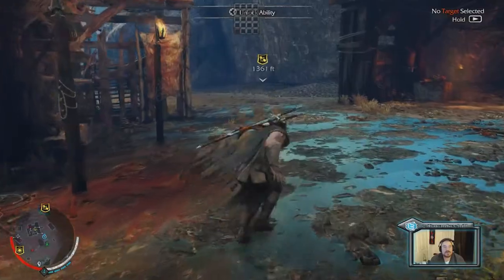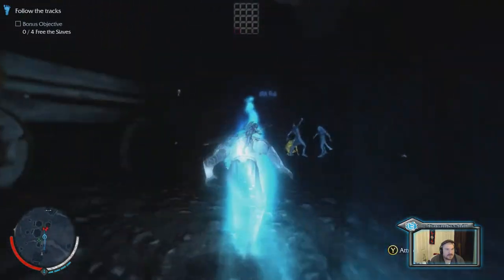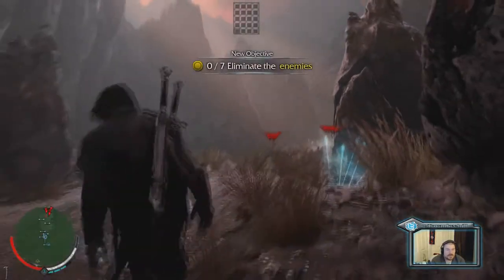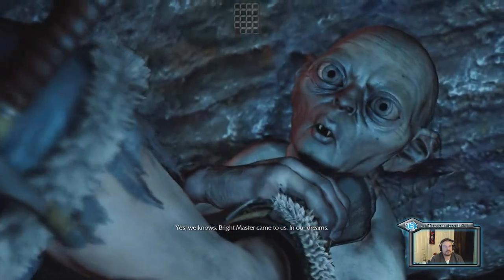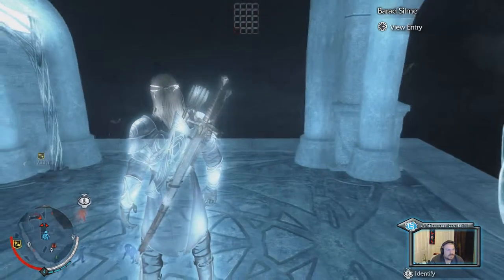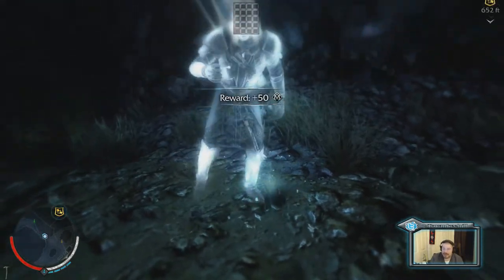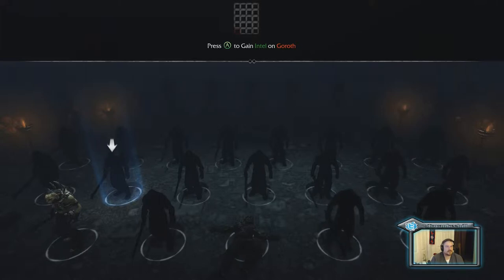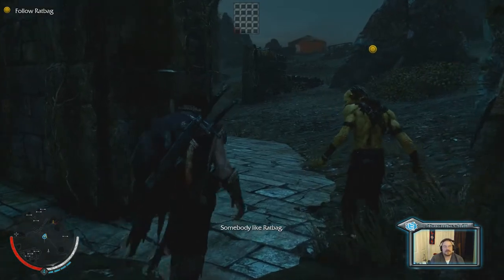Shadow of Mordor Playthrough - Part 2 (PC Ultra settings)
My play through of Monolith's Shadow of Mordor. A beautiful  visual and playing experience. and the surprise game of 2014 in my eyes. Join me in my journey to defeat the Orc's and the black hand.

Middle-earth: Shadow of Mordor is an action role-playing video game set within Tolkien's legendarium, developed by Monolith Productions and released by Warner Bros. Interactive Entertainment.[1][2] The story of the game takes place between the events of The Hobbit and The Lord of the Rings. It was released on Microsoft Windows, PlayStation 4, and Xbox One in September 2014 and released on PlayStation 3 and Xbox 360 in November 2014

Looking of an affordable pair of gaming glasses? look no further, plus help the channel

My League of legends summoner - Tony2point0

Shout out to @Charlie_Traplin for the use of his music - Find him on Soundcloud
Charlie Traplin Music used with full permission from artist.